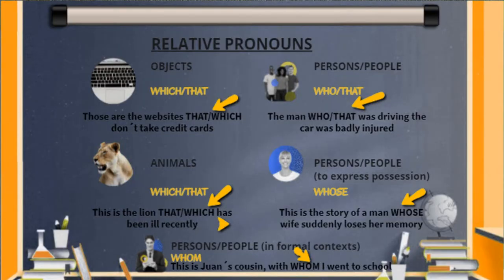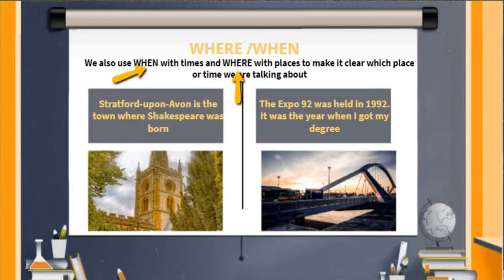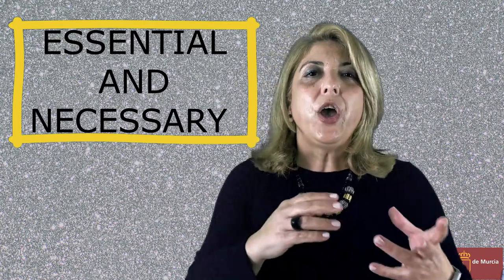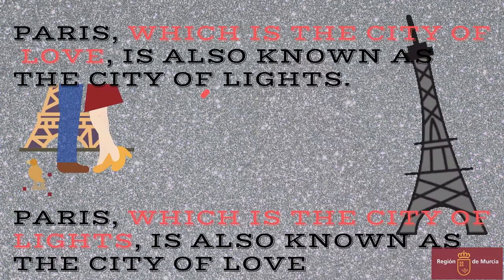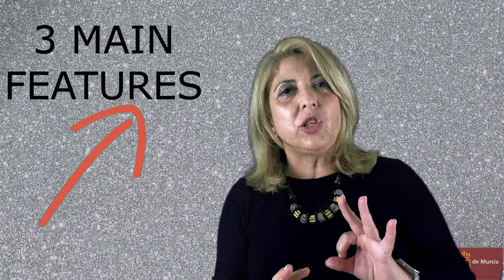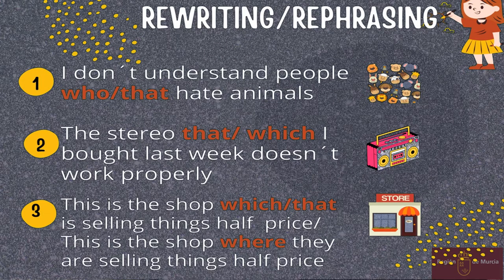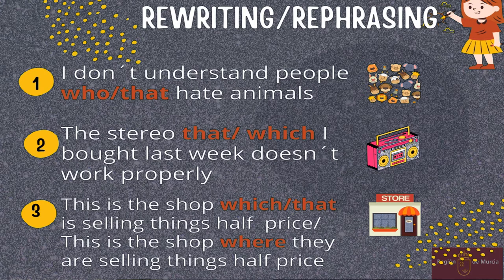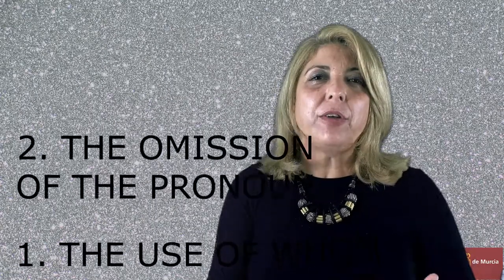FIRST PART: RELATIVE CLAUSES (DEFINING AND NON-DEFINING RELATIVE CLAUSES)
In this video, relative clauses and relative pronouns are explained and classified with examples.